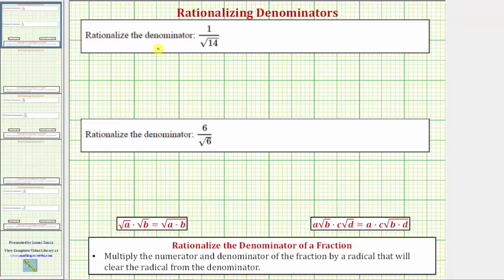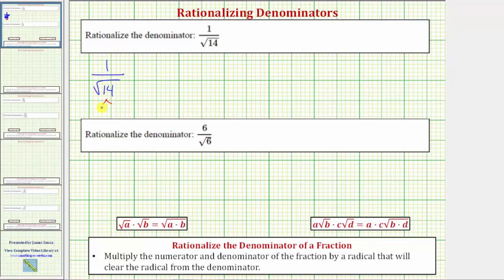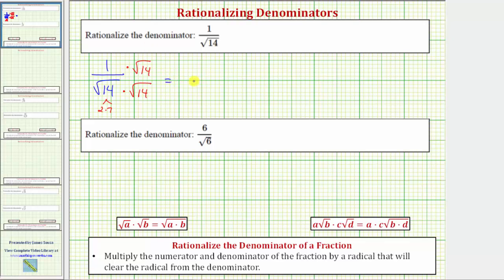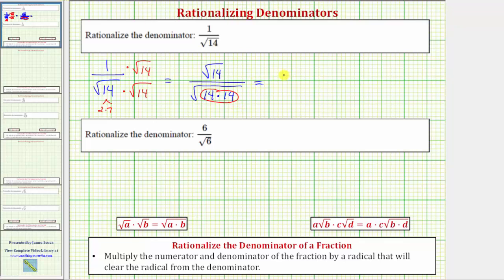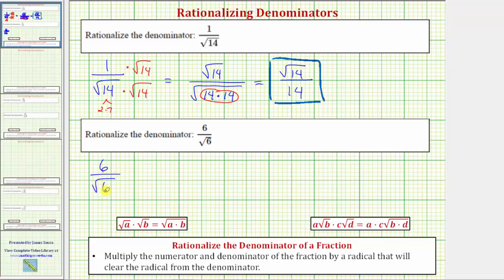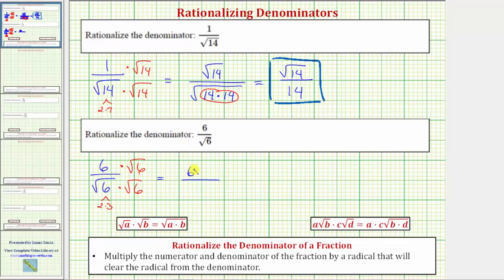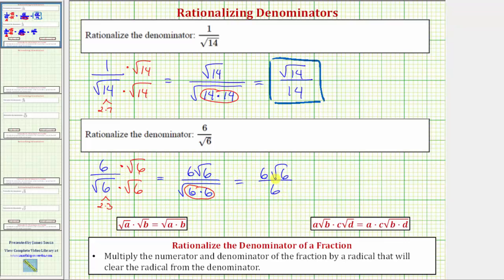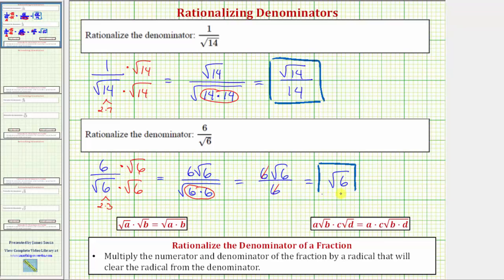Ex 1: Rationalize The Denominator of a Fraction (Basic)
This video explains how to rationalize the denominator of a fraction